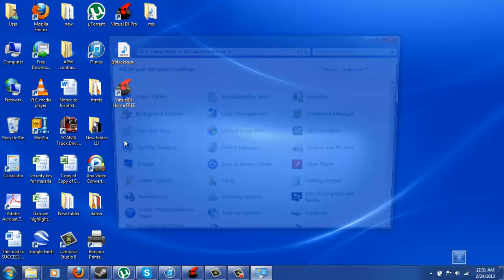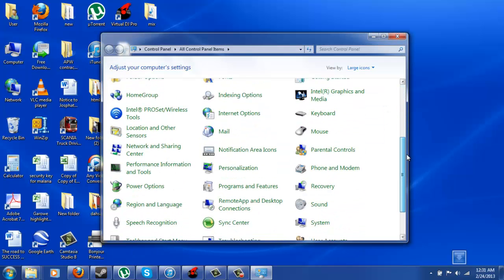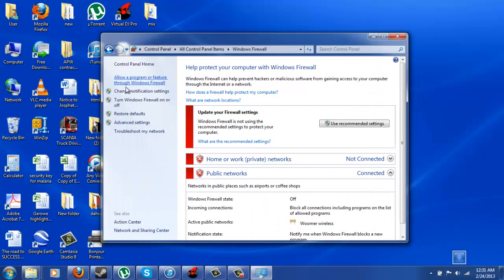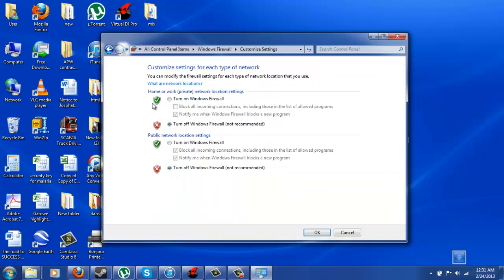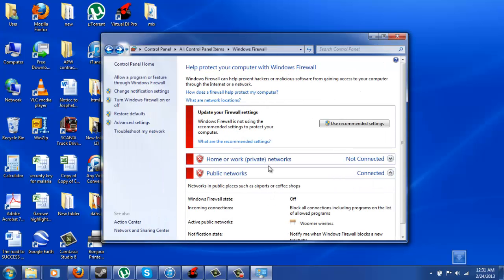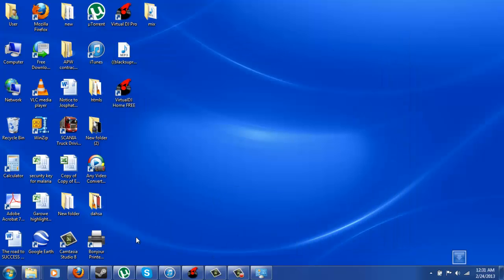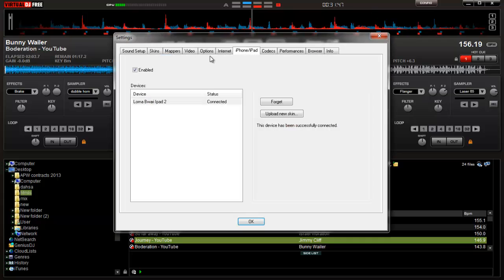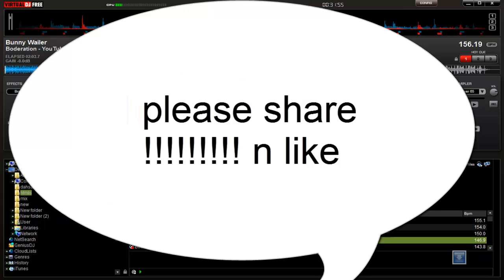how to enable virtual dj iremote with windows